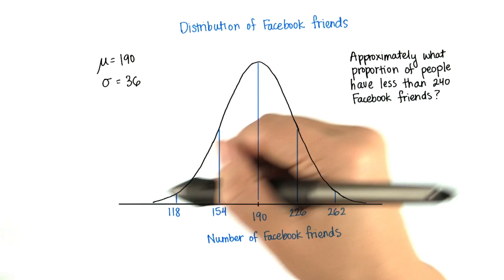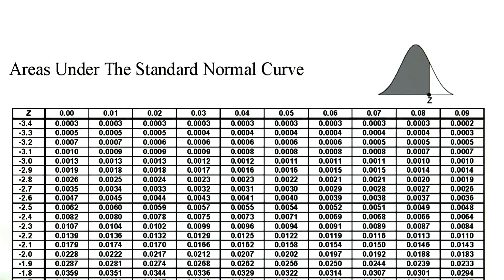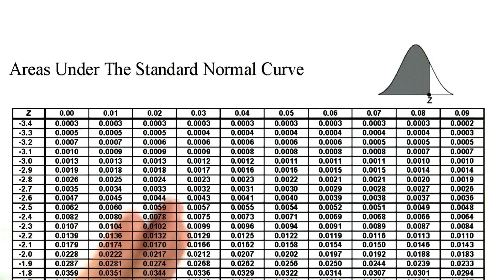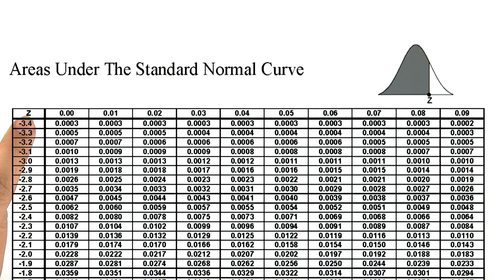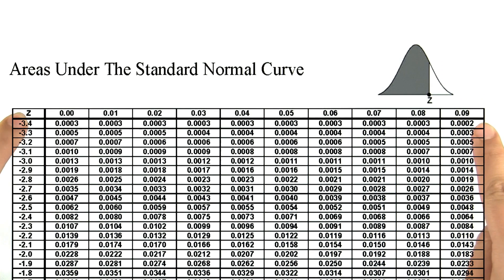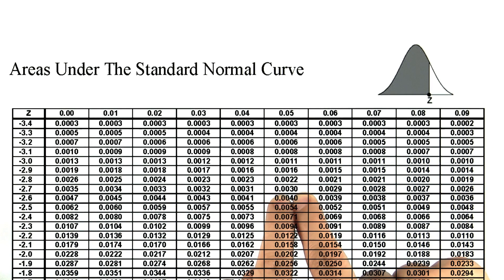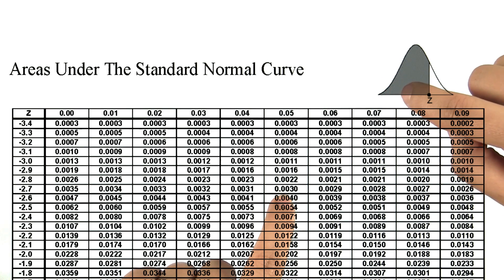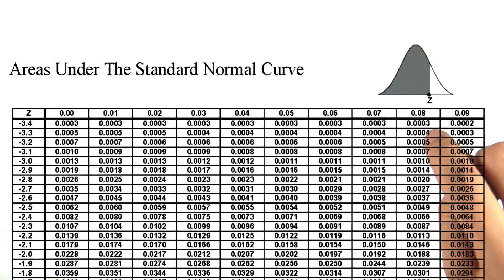Z-Table - Intro to Descriptive Statistics